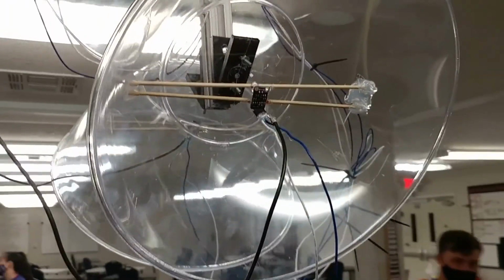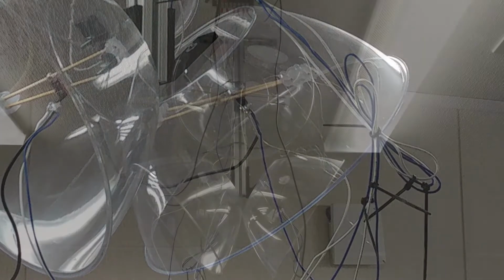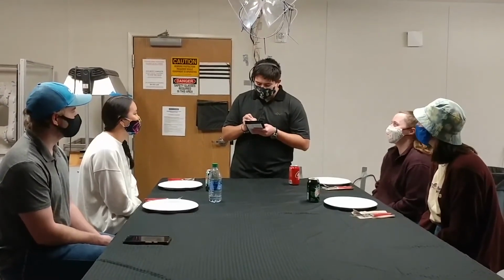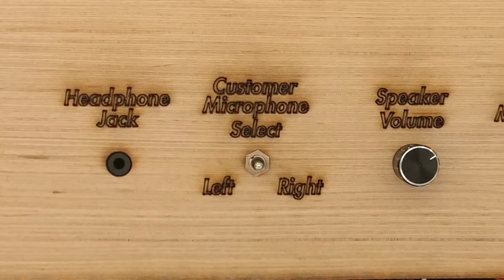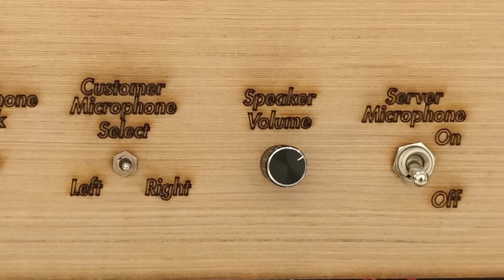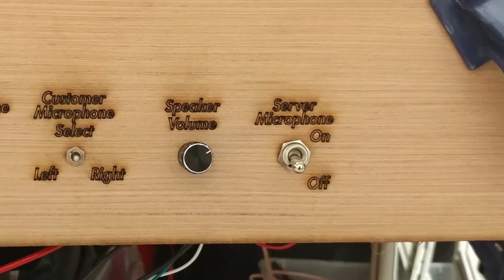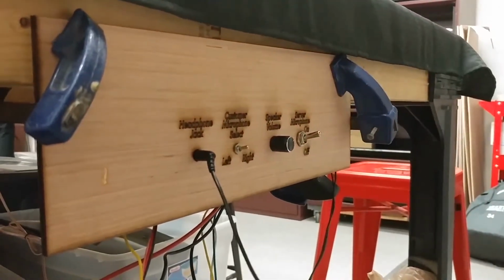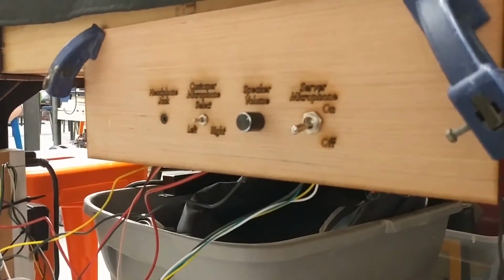HearClear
HearClear is a two-way communication system designed to help servers and customers in restaurants communicate more effectively.

HearClear was developed in HackBerry Lab as part of the Senior Capstone course (CRT 499)  at Berry College in the Creative Technologies major.

Special Thanks:
My Parents
Zane Cochran
Chris Whitmire
HackBerry Lab
Kelsey Doerr
Thomas Harlin
Clay Jones
Katie Kearns
Grace Pleasant
Malynn Price
Bernadette Takash
The Creative Technologies Class of 2021